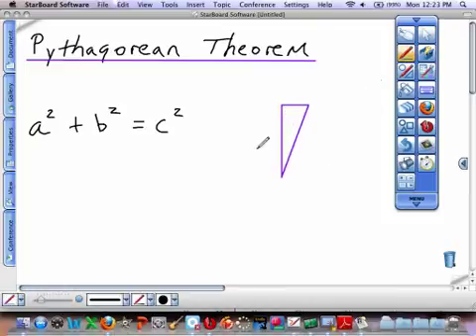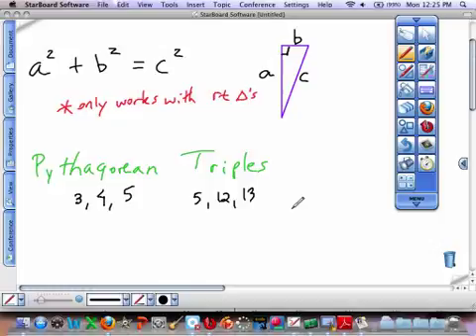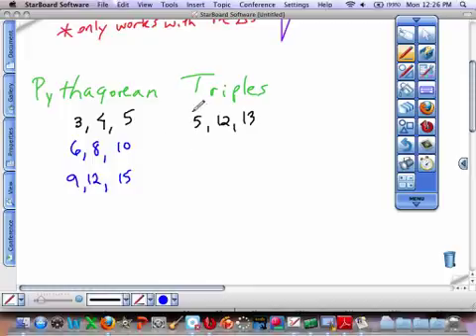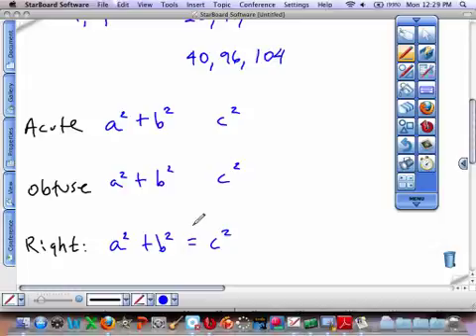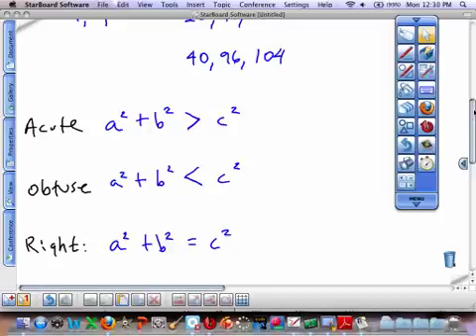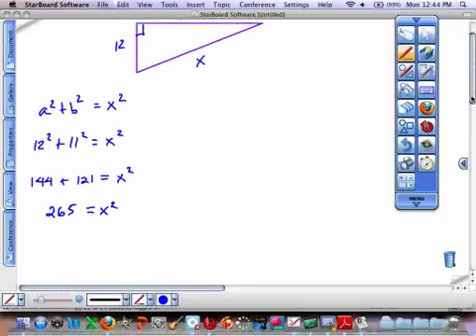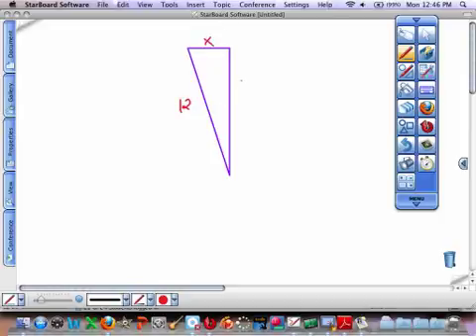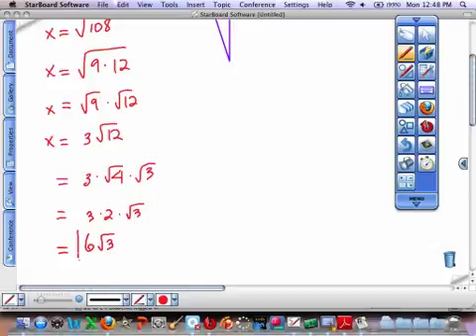Pythagorean Theorem Notes